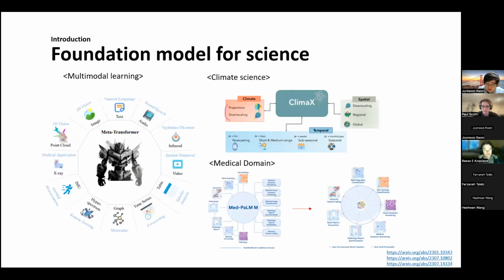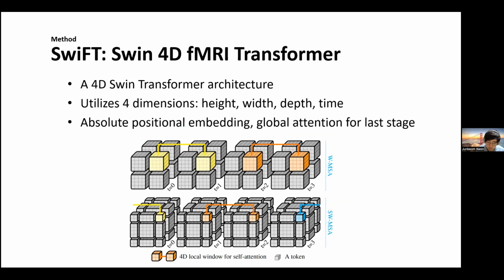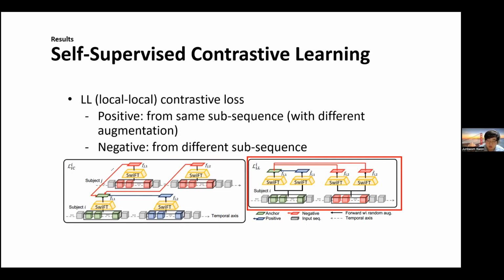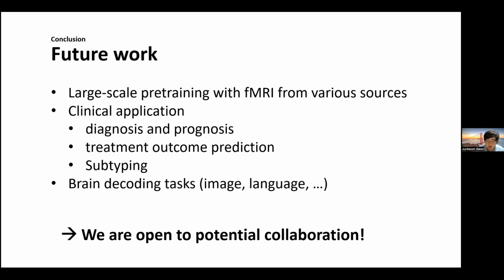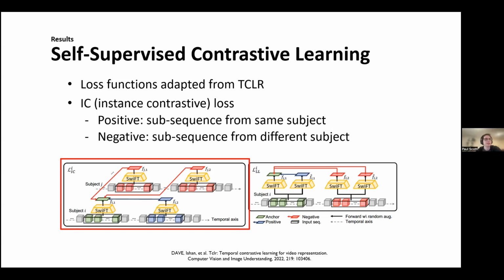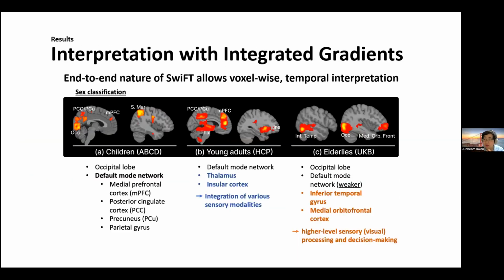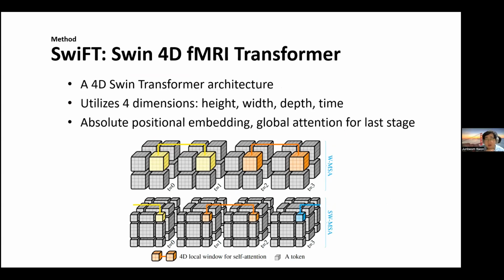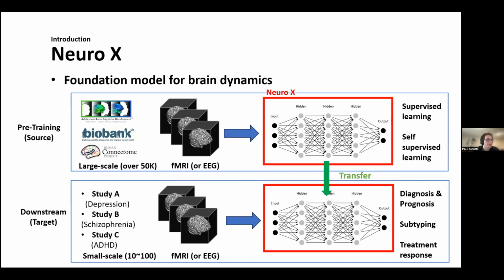fMRI foundation model via 4d Swin transformers | Trends in NeuroAI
Trends in NeuroAI is a reading group hosted by the MedARC Neuroimaging & AI lab Join our email list to join our next meeting

Title: SwiFT: Swin 4D fMRI Transformer

Abstract:

Modeling spatiotemporal brain dynamics from high-dimensional data, such as functional Magnetic Resonance Imaging (fMRI), is a formidable task in neuroscience. Existing approaches for fMRI analysis utilize hand-crafted features, but the process of feature extraction risks losing essential information in fMRI scans. To address this challenge, we present SwiFT (Swin 4D fMRI Transformer), a Swin Transformer architecture that can learn brain dynamics directly from fMRI volumes in a memory and computation-efficient manner. SwiFT achieves this by implementing a 4D window multi-head self-attention mechanism and absolute positional embeddings. We evaluate SwiFT using multiple large-scale resting-state fMRI datasets, including the Human Connectome Project (HCP), Adolescent Brain Cognitive Development (ABCD), and UK Biobank (UKB) datasets, to predict sex, age, and cognitive intelligence. Our experimental outcomes reveal that SwiFT consistently outperforms recent state-of-the-art models. Furthermore, by leveraging its end-to-end learning capability, we show that contrastive loss-based self-supervised pre-training of SwiFT can enhance performance on downstream tasks. Additionally, we employ an explainable AI method to identify the brain regions associated with sex classification. To our knowledge, SwiFT is the first Swin Transformer architecture to process dimensional spatiotemporal brain functional data in an end-to-end fashion. Our work holds substantial potential in facilitating scalable learning of functional brain imaging in neuroscience research by reducing the hurdles associated with applying Transformer models to high-dimensional fMRI.

Speaker:

Junbeom Kwon is a research associate working in Prof. Jiook Cha’s lab at Seoul National University.